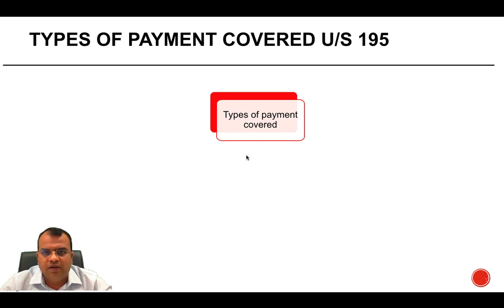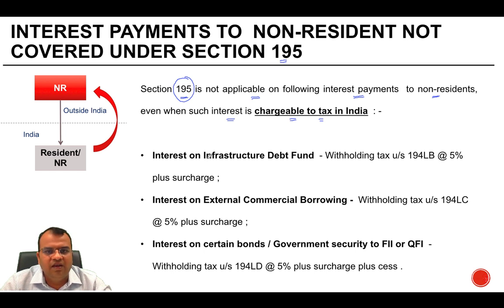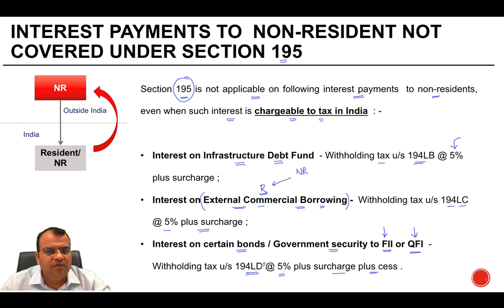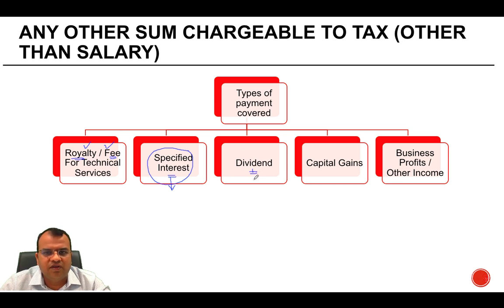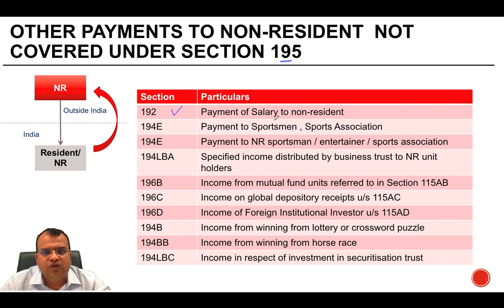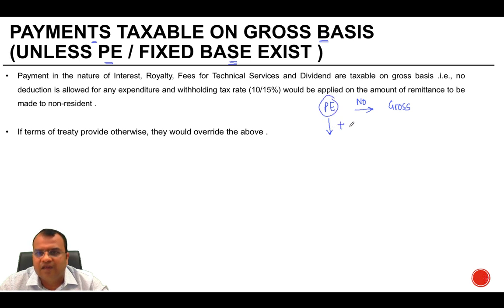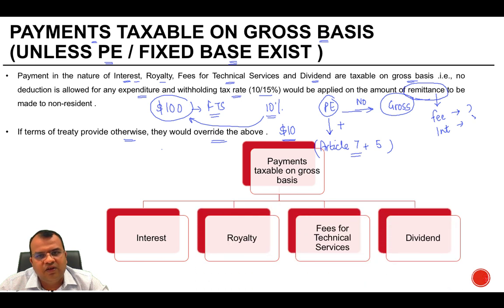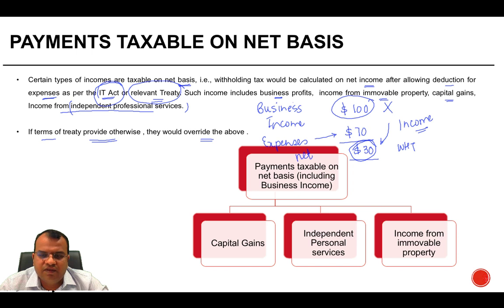Payments covered under Section 195 of Income Tax Act +91-9667714335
- Payments covered under Section 195 of Income Tax Act - Withholding Tax from Payments to Non-resident - Procedures - CA Arinjay Jain

Applicability of withholding tax on payment of interest or any other sum to non-resident - section 195(1)

Section 195

Any person (whether resident or non-resident), responsible for paying interest (other than interest referred to in Section 194LB/194LC/194LD) or any other sum (other than salaries) chargeable to tax, to a non-corporate non-resident or to a foreign company is liable to deduct tax at source at the rates prescribed by the relevant Finance Act.

The following person should be noted in regard to the 195 TDS provisions : -

Payment may be made by  a resident or non-resident, it would be covered u/s 195 ,
Such sum should be chargeable to tax
Sum could be payable to either of the following : -
Non-corporate non-resident or
Foreign company
Tax is to be deducted at the rates prescribed by the relevant Finance Act .
Payment could be of the following  nature : -
Interest , excluding the following interest : -
Interest on Infrastructure Debt Fund - Withholding tax u/s 194LB @ 5% plus surcharge ;
Interest on External Commercial Borrowing - Withholding tax u/s 194LC @ 5% plus surcharge ;
Interest on certain bonds / Government security to FII or QFI - Withholding tax u/s 194LD @ 5% plus surcharge plus cess .

Section 195 TDS provision are  not applicable on the above  interest payments  to non-residents, even when such interest is chargeable to tax in India  : -

Any other Sum Chargeable to tax (Other than salary)

Notes :-

Interest, royalty, Fee for Technical Services and Dividend are taxable on gross basis - Unless Permanent Establishment or a Fixed Base exists
Payment of salary to non-resident is not covered under Section 195 TDS provision . Such deduction  is covered u/s 192 .
Section 195 excludes dividend on which Dividend Distribution Tax is paid by Indian Company, and which is exempt in the hands of non-resident shareholder . In such a case, the provision of Section 115O would be applicable.
Certain interest payments to non-residents are also not covered under section 195 , which are discussed above.
Other payments to non-resident  not covered under section 195

In addition to the above, Section 195 TDS provisions do not apply to the following payments made to the norm residents. This is due to the fact, that there are specific provisions dealing with deductions from such payment to non-residents.

Payment covered under Section 195 can be taxable in the hands of the non resident either on a gross basis or on a net basis: - . Let us discuss both of them hereunder : -
Payments taxable on gross basis (unless PE / Fixed base exist )
Payment in the nature of Interest, Royalty, Fees for Technical Services and Dividend are taxable on gross basis .i.e., no deduction is allowed for any expenditure and withholding tax rate (10/15%) would be applied on the amount of remittance to be made to non-resident.
If terms of treaty provide otherwise, they would override the above.

2.Payments taxable on net basis

Certain types of incomes are taxable on net basis, i.e., withholding tax would be calculated on net income after allowing deduction for expenses as per the IT Act or relevant Treaty. Such income includes business profits, income from immovable property, capital gains, Income from independent professional services.

Liability to withhold tax u/s 195 ?

Withholding tax rates under Income tax act for payments to non-resident

Withholding tax rates under Finance act, 2018 for payments to non-resident

Due date for payment of tds deducted from payment to non-resident

Due date filing of TDS return in form 27Q

Consequences of TDS default on payment to non-resident